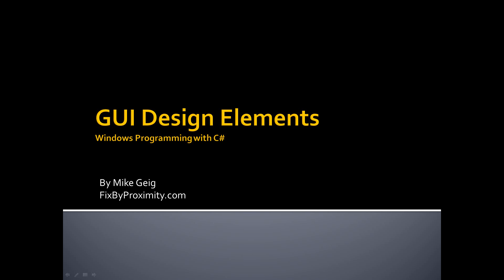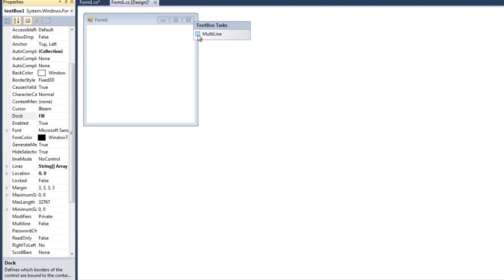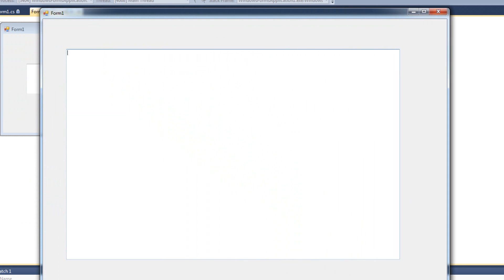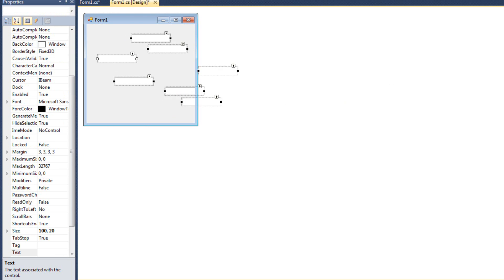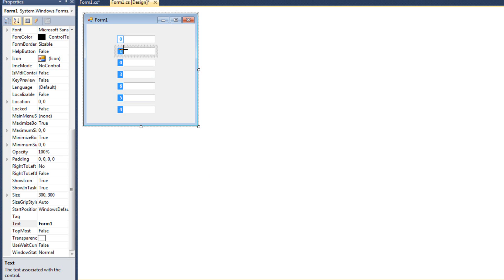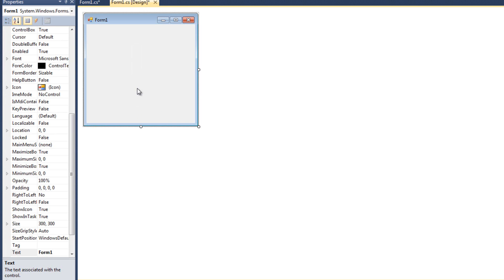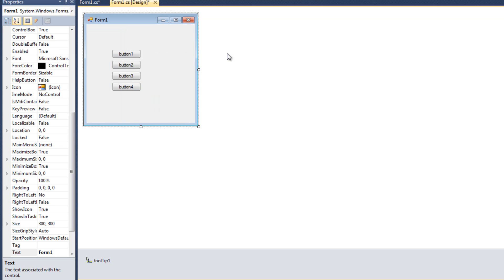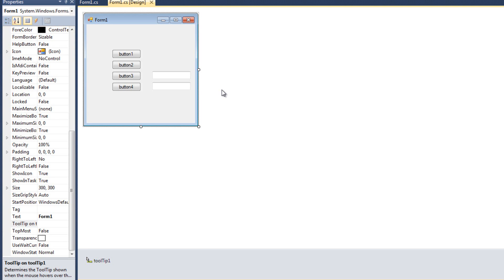Windows Programming Part 5.6: Design Elements